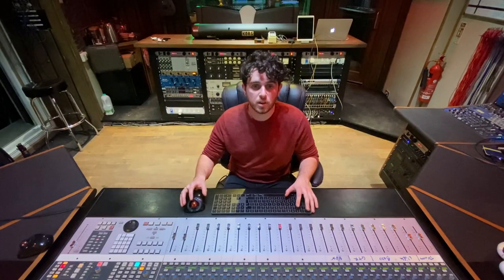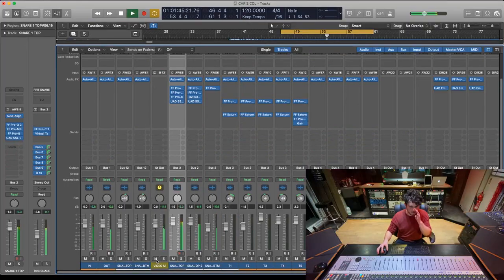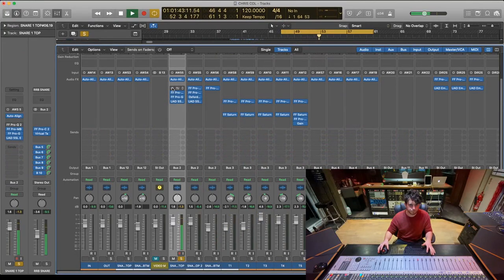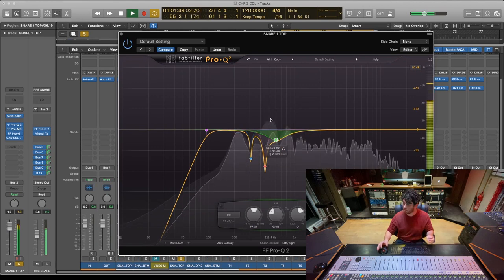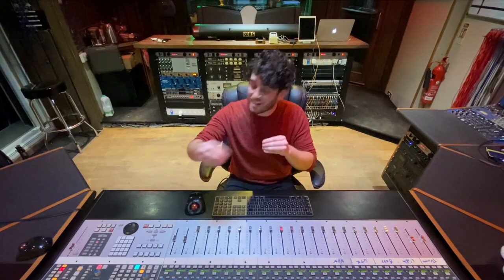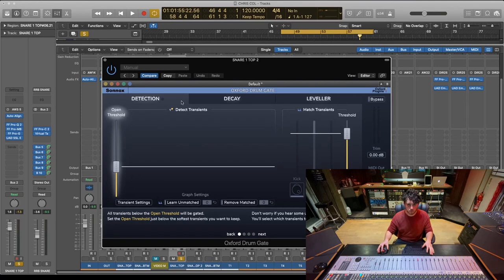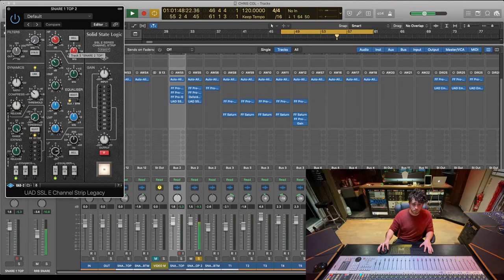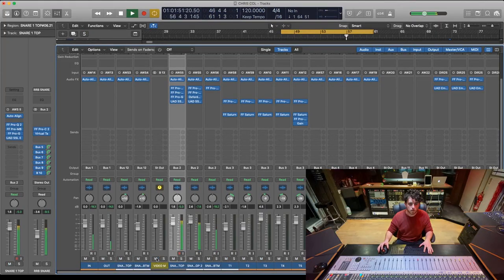RRB mixing Chris Coleman for Vic Firth (Prince, Christina Aguilera, Chaka Khan)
Recorded at The UK Drum Show 2019.
Mixed Cube Recording, Cornwall, UK.
Thank you to everyone over at Vic Firth.

Title: iG

Sticks - Chris Coleman Signature (SCOL)